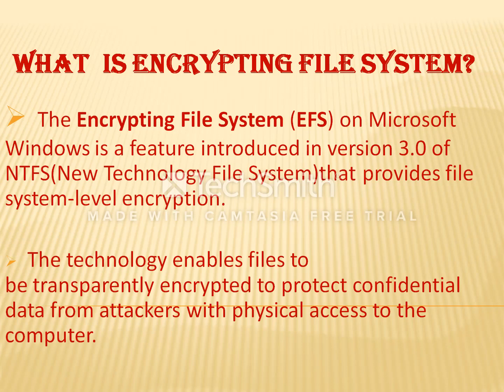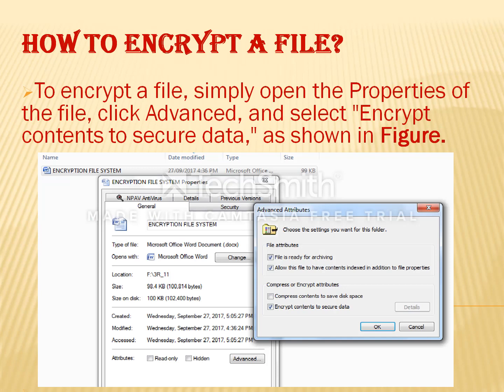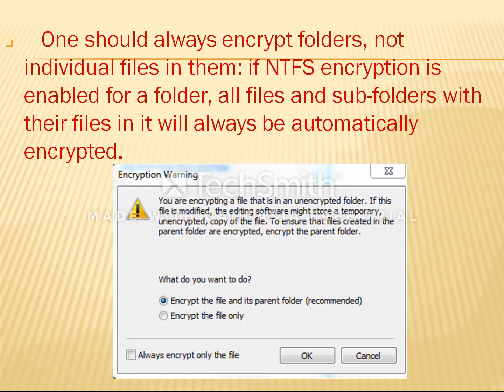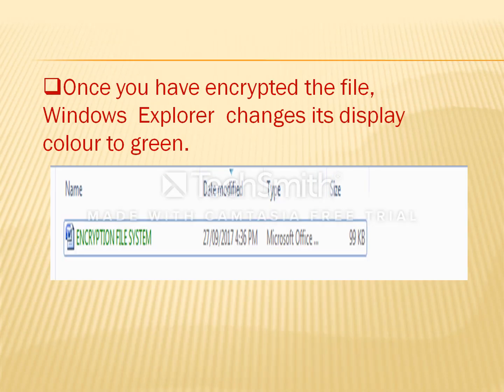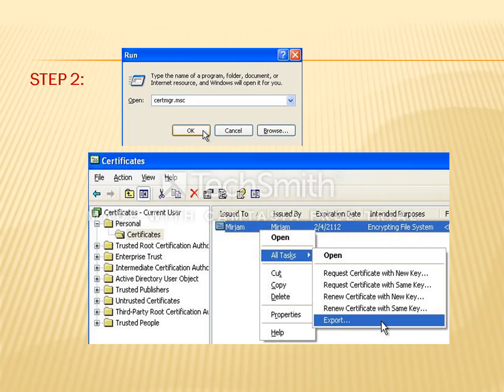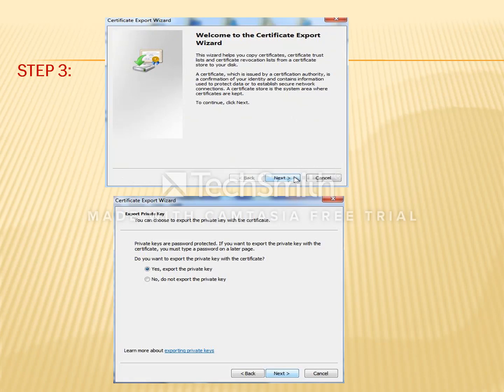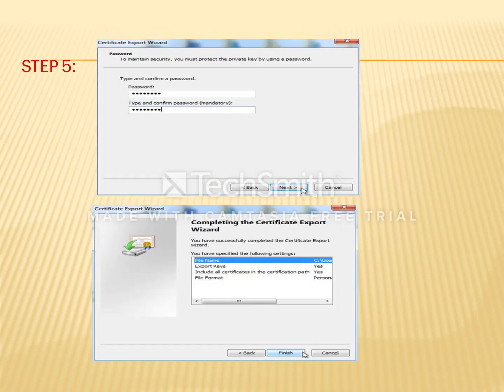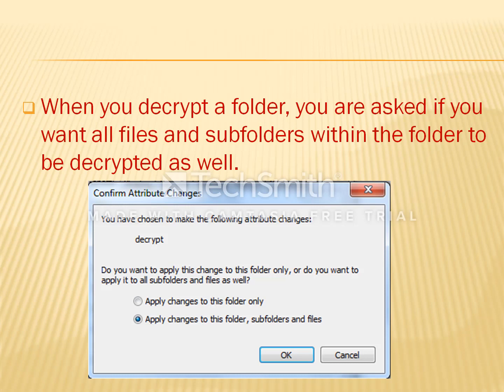Encryption File System in Windows | ENCRYPT OR DECRYPT FILE